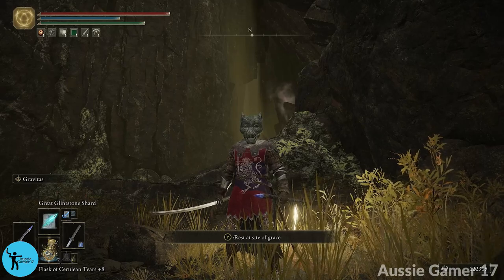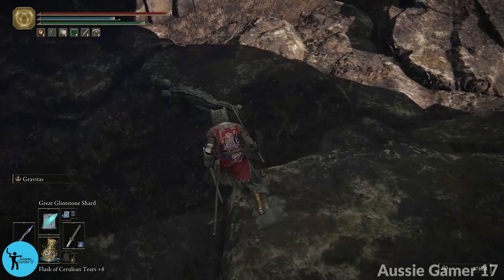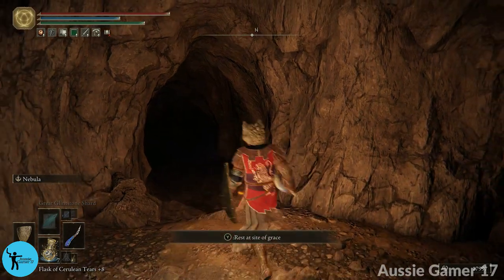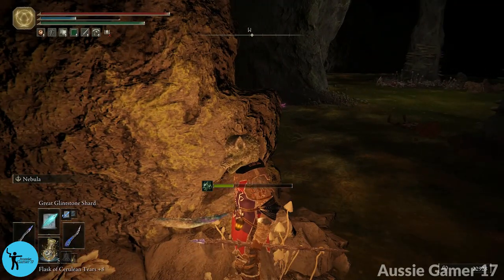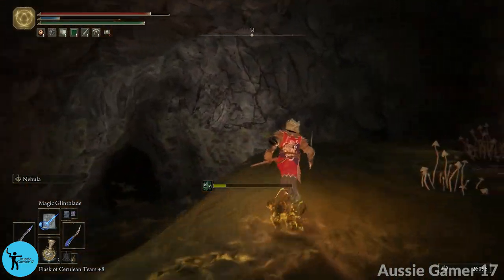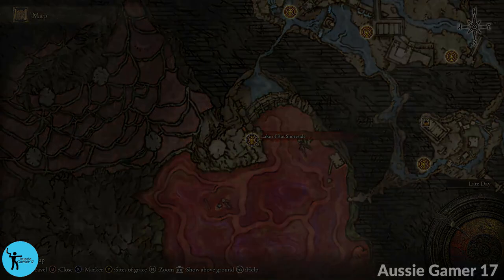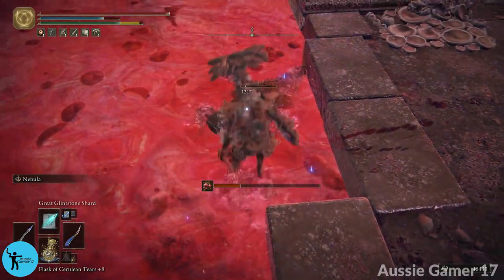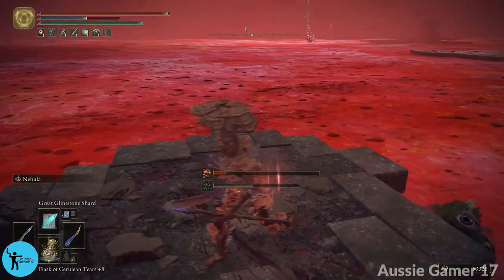Elden Ring 100% Walkthrough for Beginners Part 78 - Getting the Mushroom Armor Set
(Elden Ring 100% Walkthrough For Beginners/Achievement Guide/All Achievements/Playthrough/Gameplay - Xbox Game Pass - Xbox Series X)

Welcome to my Elden Ring 100% Walkthrough For Beginners!